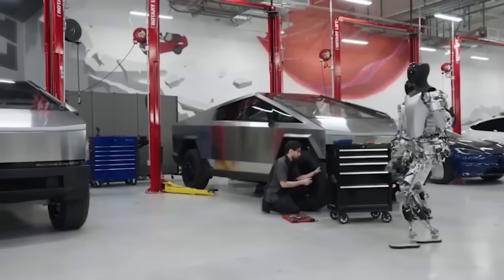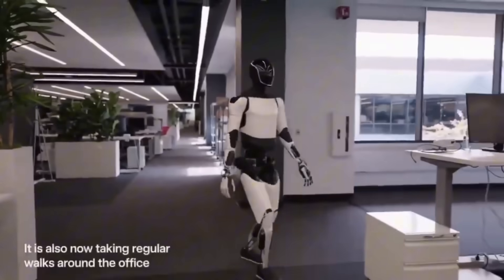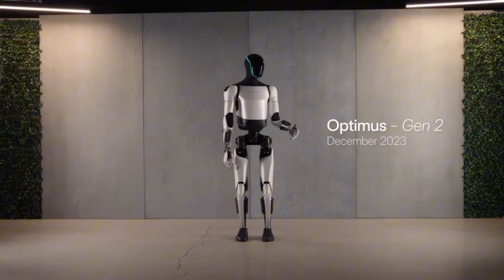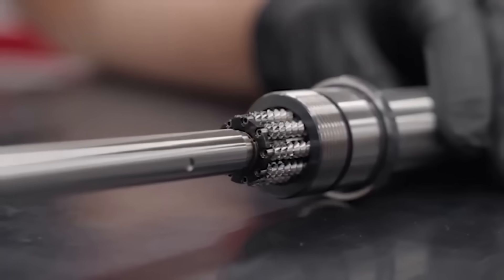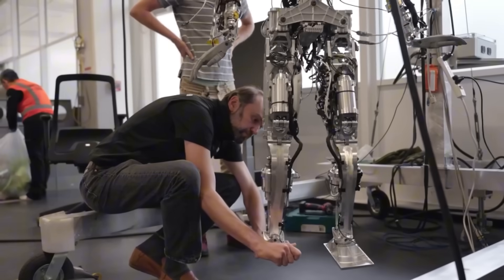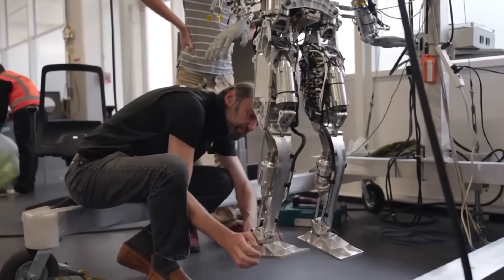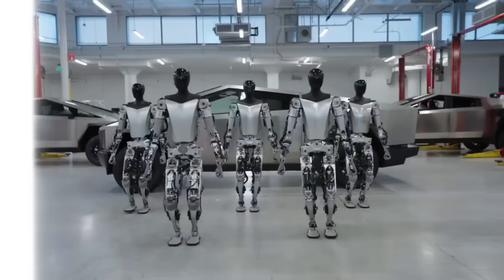Tesla’s Optimus Bot Is Scaling— Ready or Not!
X: @herbertong

Author is invested in multiple Humanoid companies and is long TSLA and other stocks at time of original video publish date.